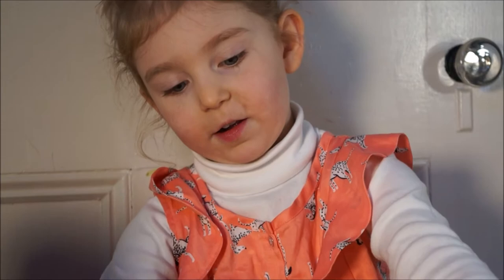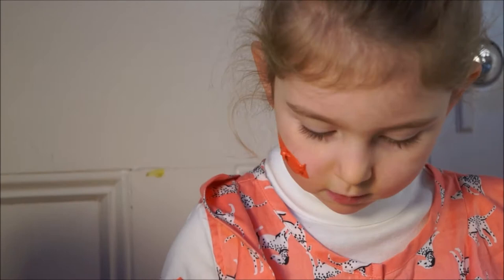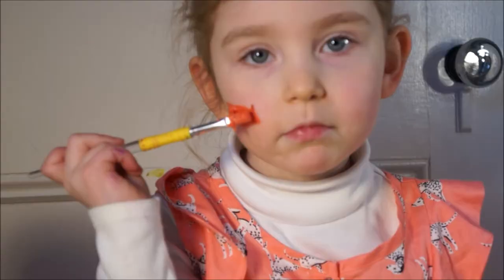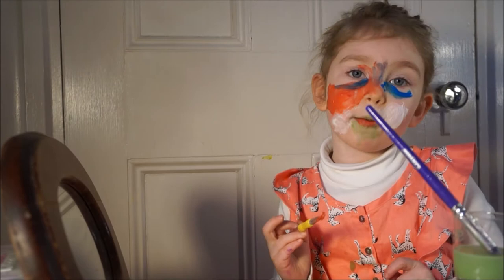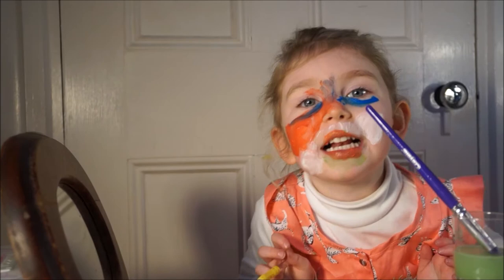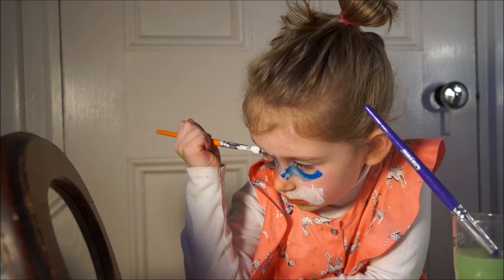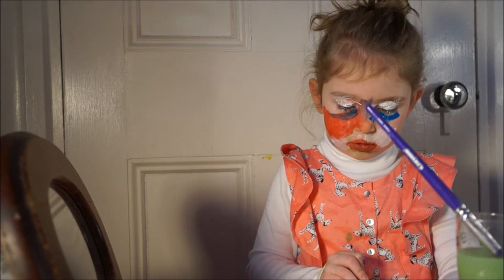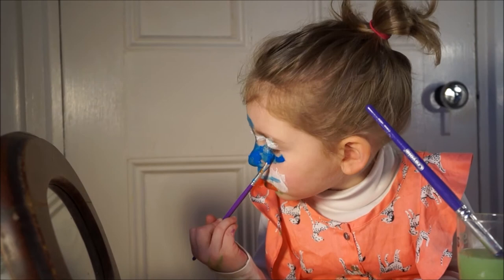Miss Freya's Beauty School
Miss Freya continues her face paint hilarity.